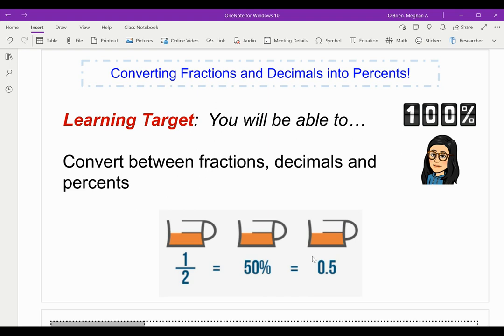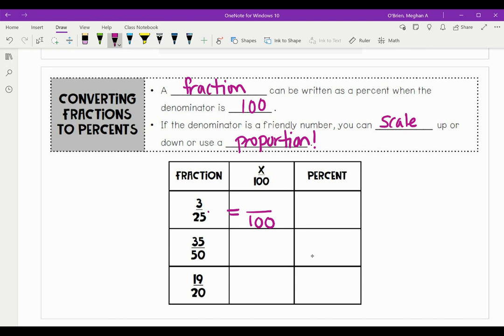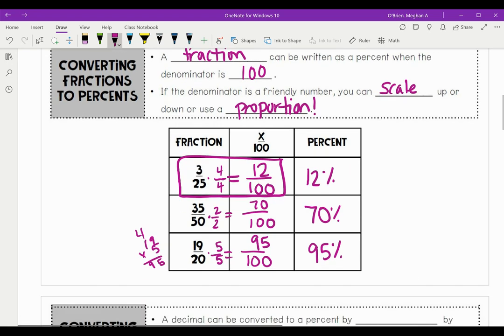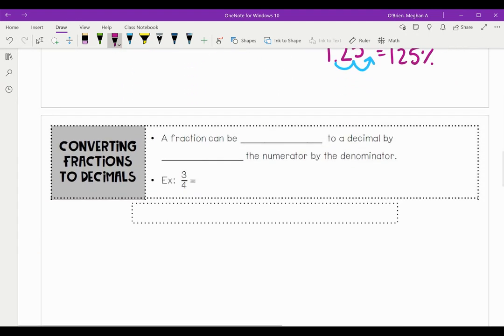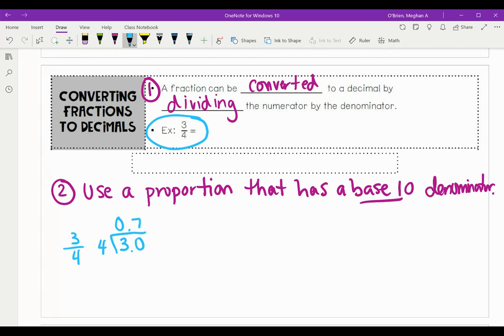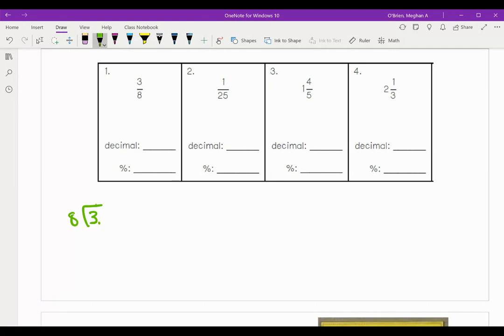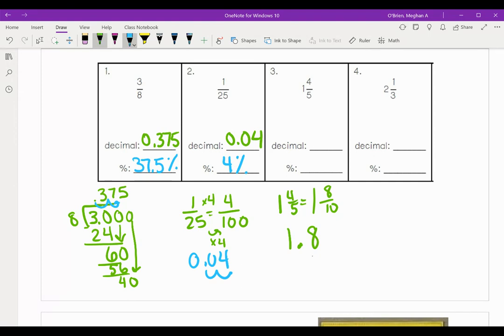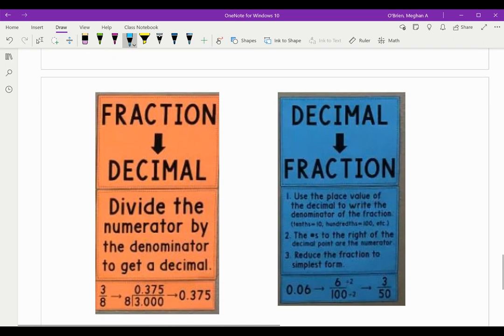Mod 7 Converting to Percents